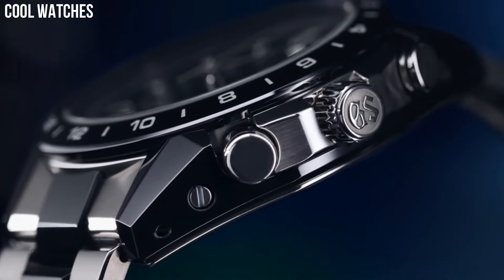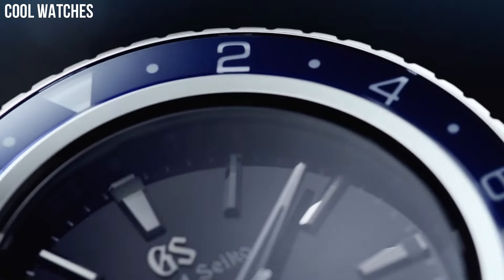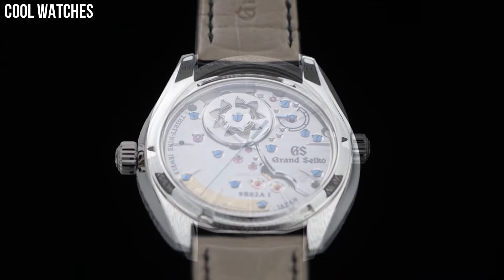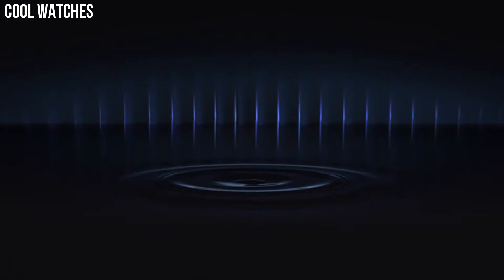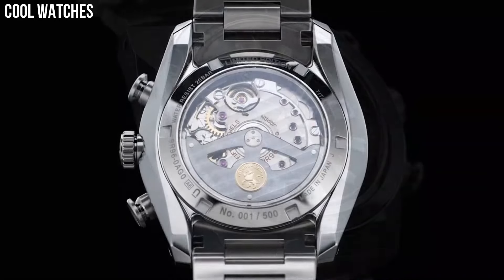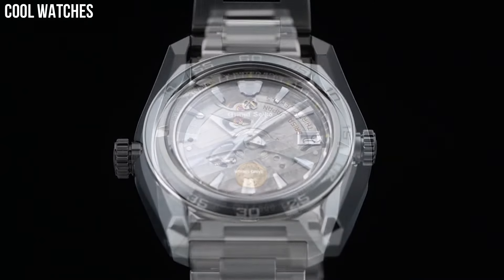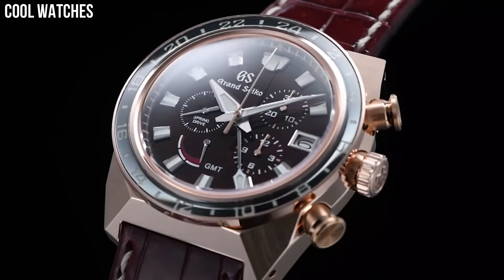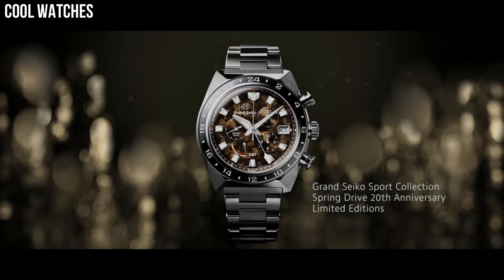Top 9 Best Grand Seiko Watches For Men 2024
These are the best Grand Seiko Watches we found so far:

09.Grand Seiko Sport Collection SBGJ237

Amazon Price
08.Grand Seiko Sport Collection SBGC223

Amazon Price
07.Grand Seiko SBGZ001

Amazon Price
06.Grand Seiko White SBGA211

Amazon Price
05.Grand Seiko Black Ceramic Watch

Amazon Price
04.Grand Seiko Mechanical Silver Dial Mens Watch

Amazon Price
03.Grand Seiko SBGA403 Spring Drive Watch

Amazon Price
02.Grand Seiko Black Ceramic SBGE037 Watch

Amazon Price
01.Grand Seiko SBGC229